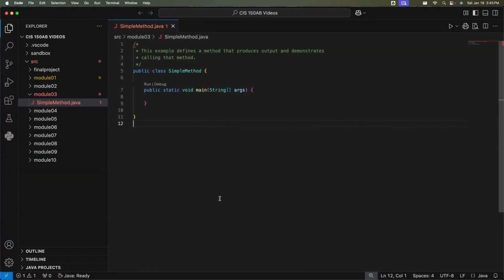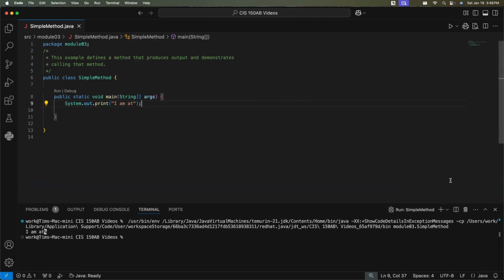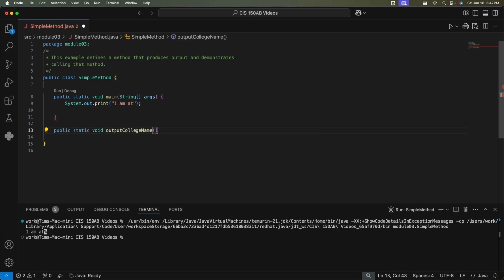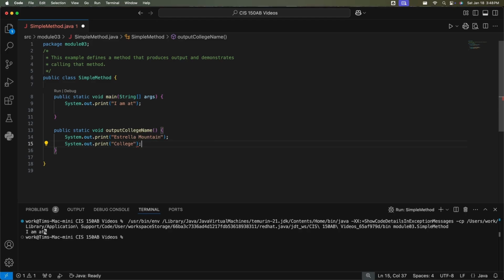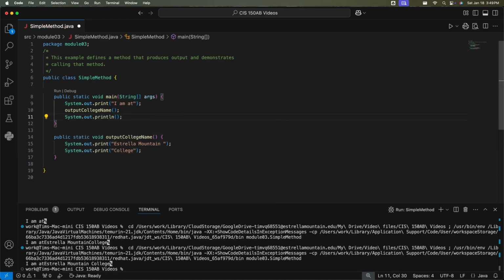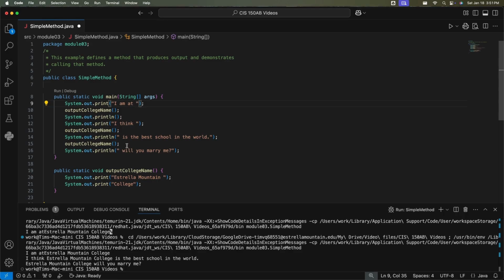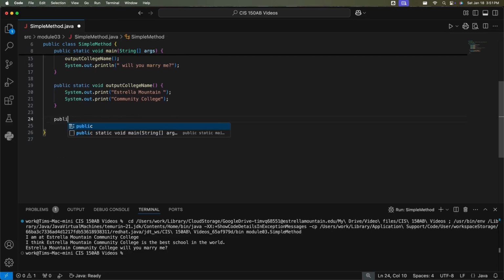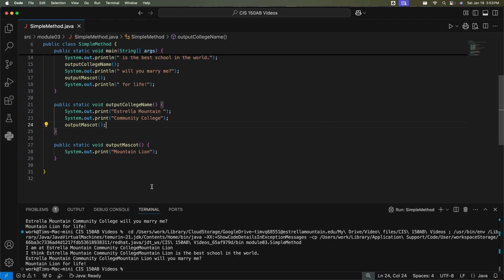Defining and Calling a Method in Java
Let there  be methods to your madness!

This video shows how to define and call simple methods in Java.

0:00 Intro
1:28 Defining a Method
4:41 Calling Your Method
7:15 Reusability and Maintainability
8:40 Additional Method Definitions
9:57 Calling a Method from a Method
10:40 Outro